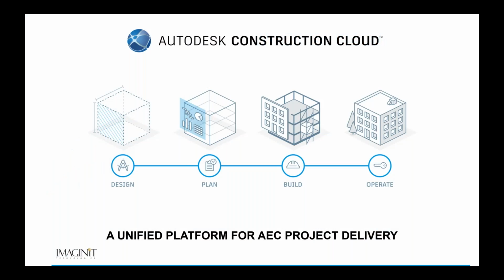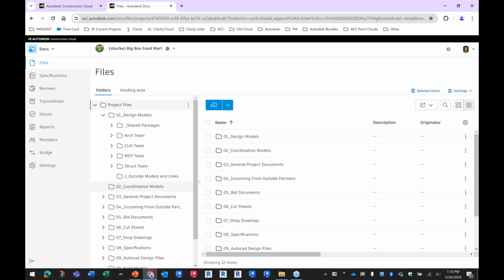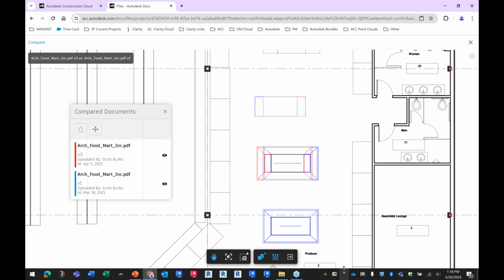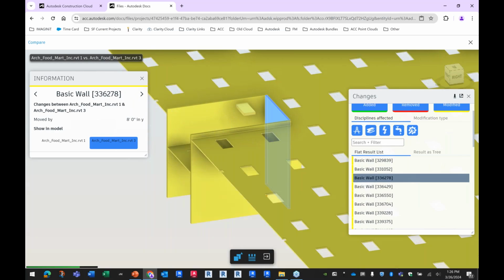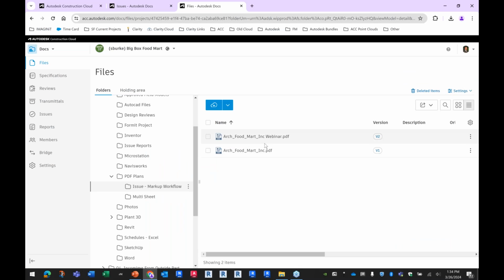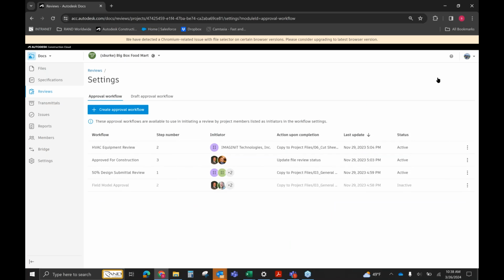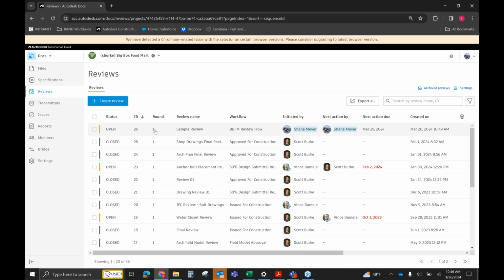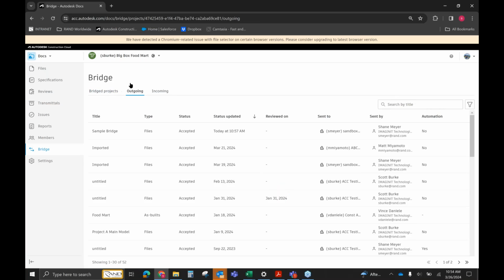Creating a Centralized Data Environment with Autodesk Docs - Part 2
This webinar is focused on the centralization of key data points and information across all trade partners and stakeholders involved in a project. With an emphasis on Autodesk Docs, our IMAGINiT Applications Experts explain workflows and breakdowns that are proven to reduce miscommunication, increase transparency, and allow for easier access to information.